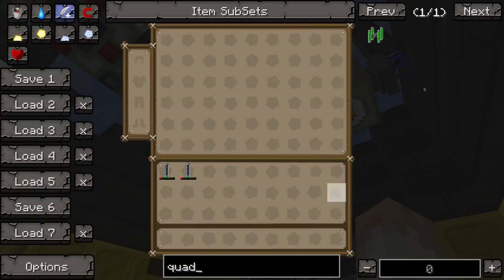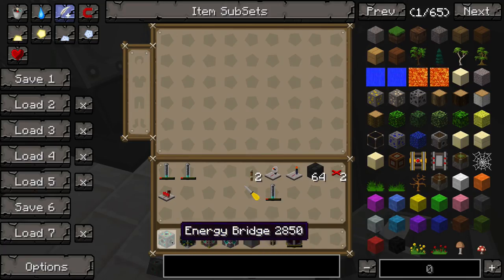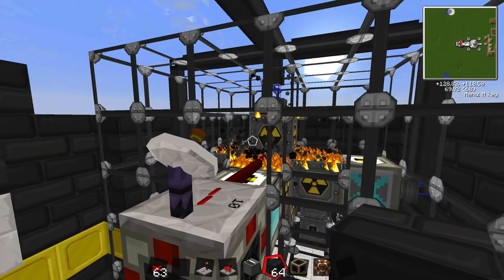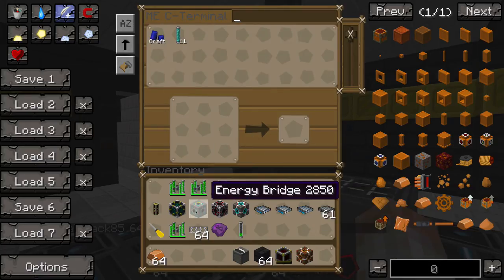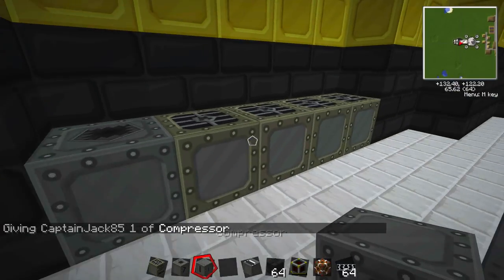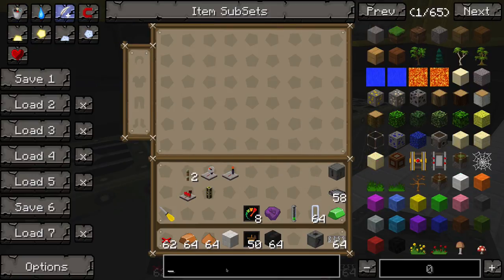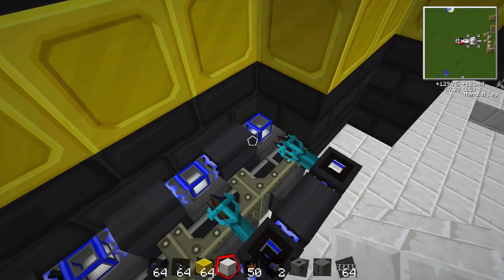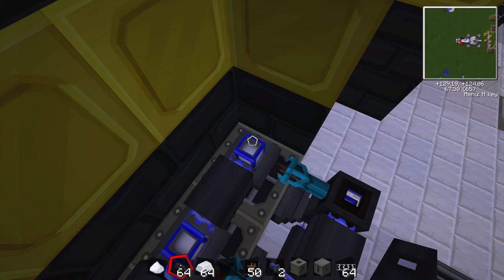Lets Build a Nuclear Power Plant - Episode 4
CaptainJack of TheMindCrafters lets you into his head as he designs a totally self-sustaining nuclear facility that fully supports itself, and produces excess power that can be used elsewhere. No outside forms of power aside from nuclear will be used as this project comes to life before your eyes so strap in, and stay poised as the Captain builds what he hopes will be a pretty amazing little Nuclear power plant.

[About Us]
The MindCrafters